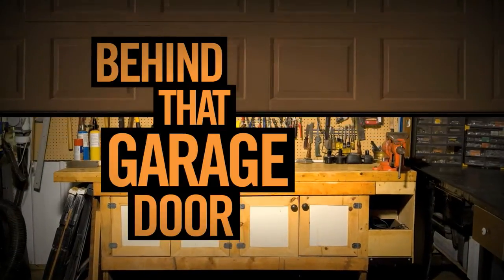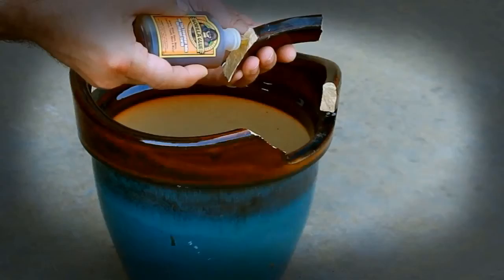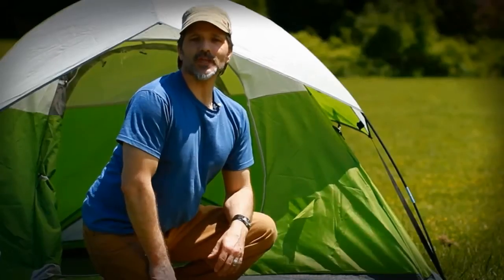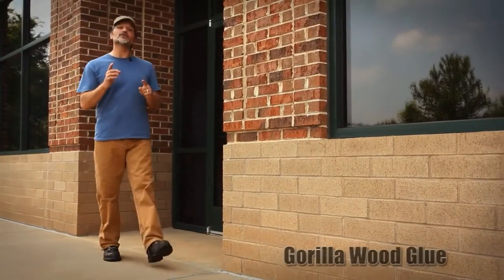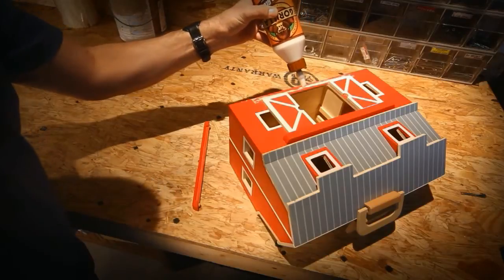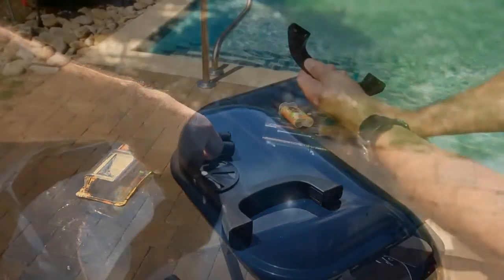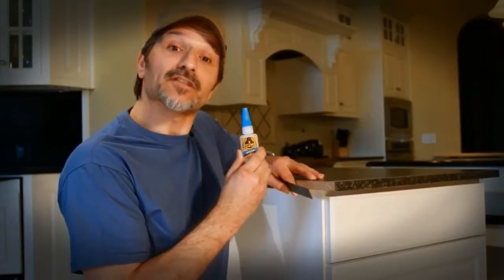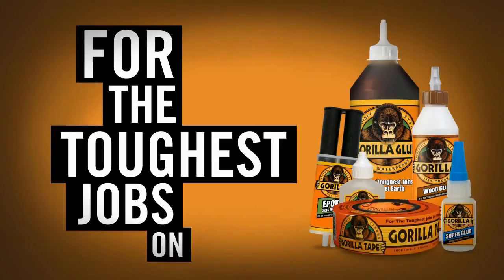2011 Gorilla Product Video